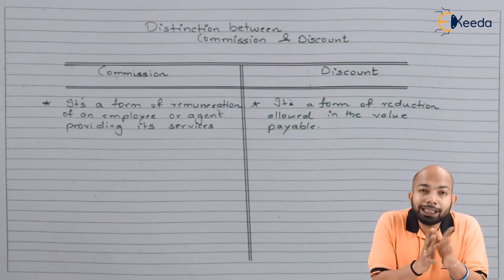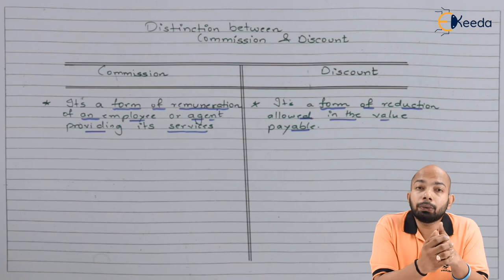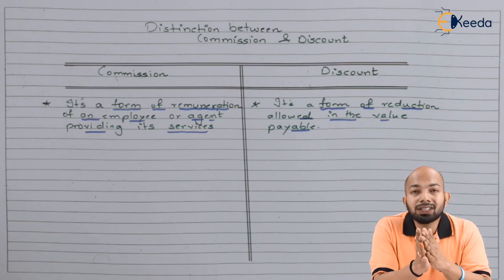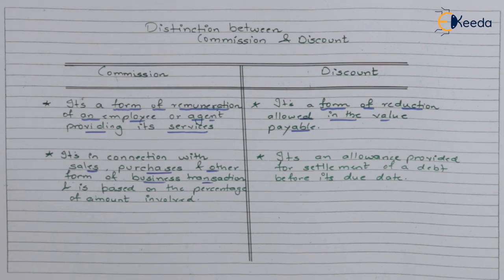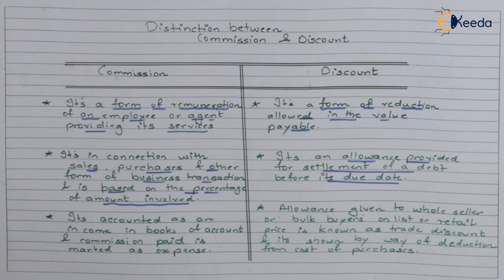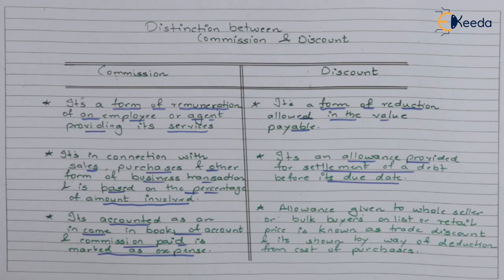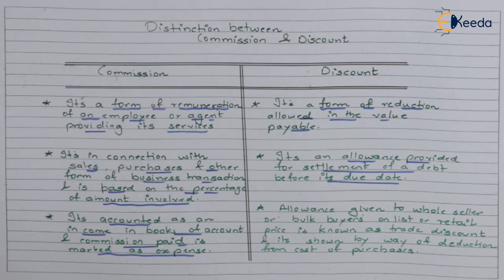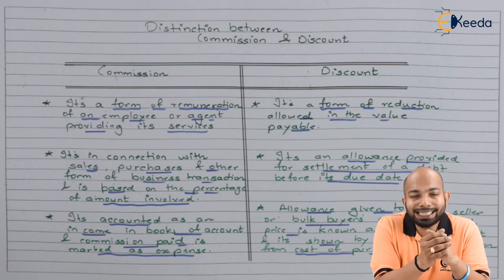Distinction Between Commission and Discount - Consignment - CA CPT Accounts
Video Name - Distinction Between Commission and Discount

Chapter - Accounting for Special Transactions - Consignment

Watch the video lecture on topic Distinction Between Commission and Discount of Subject CA CPT Fundamentals of Accounting by Professor Hrishikesh Revankar. Watch all Commerce and Management lectures with Ekeeda.

Happy Learning.